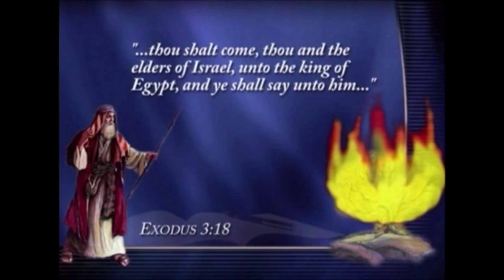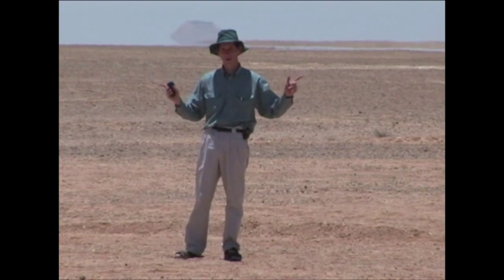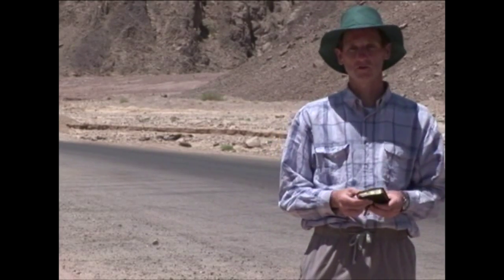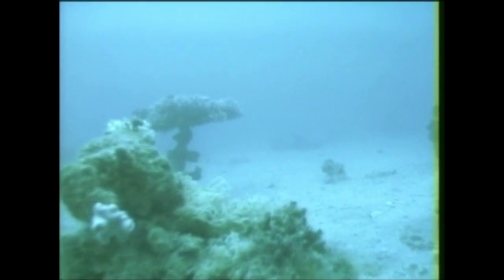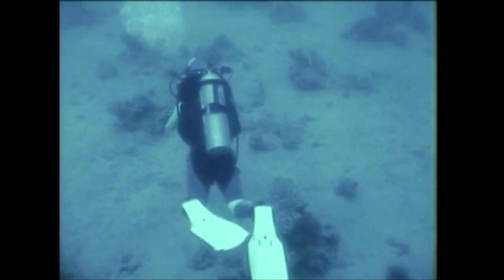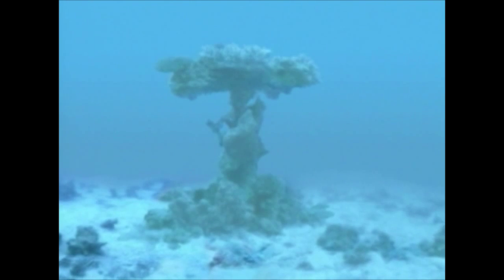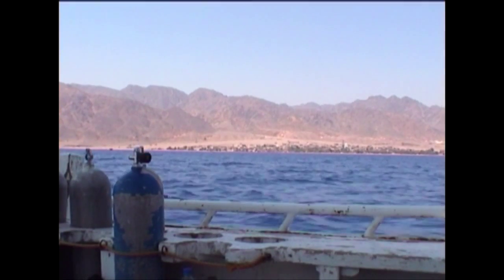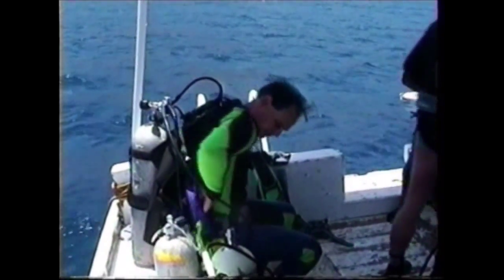Ross Patterson - The Evidence of The Red Sea Crossing